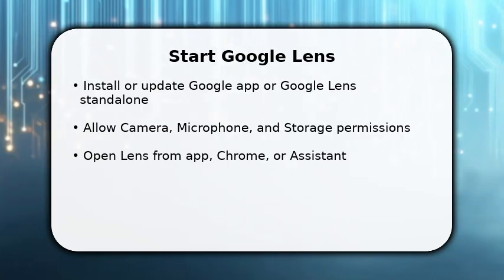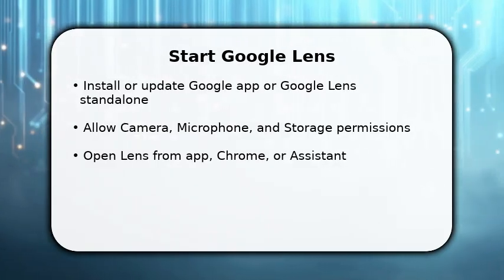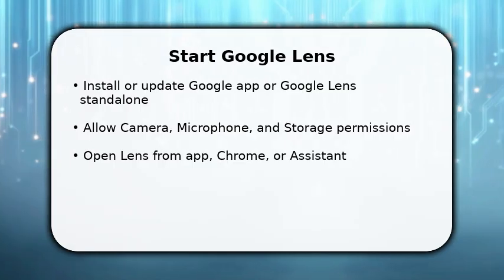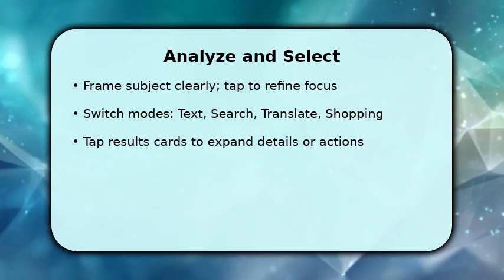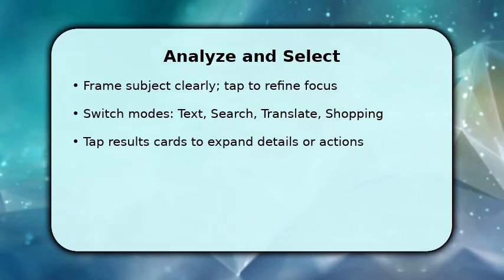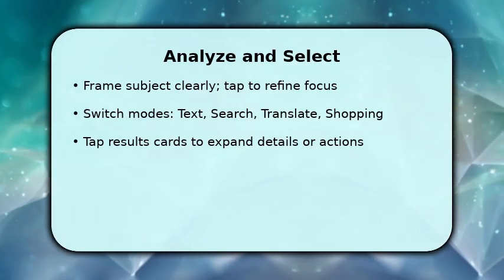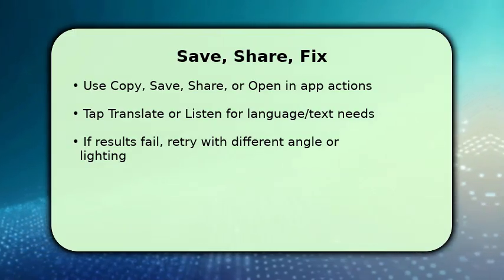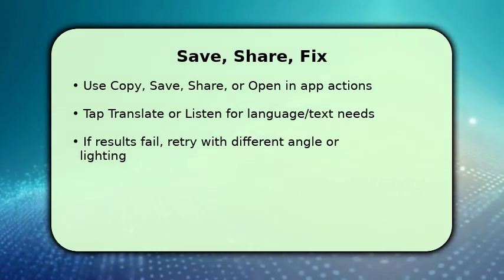How to Use a Google Lens (easy Method)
Discover the simplicity of using Google Lens for visual information search right from your smartphone. This video tutorial guides you through easy steps to enhance product knowledge, identify objects and places instantly with just a glance.